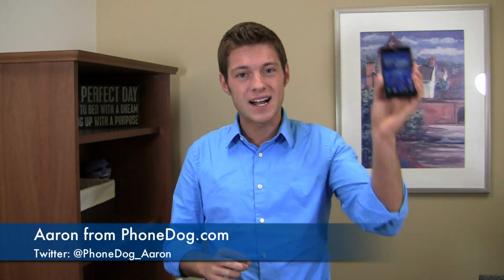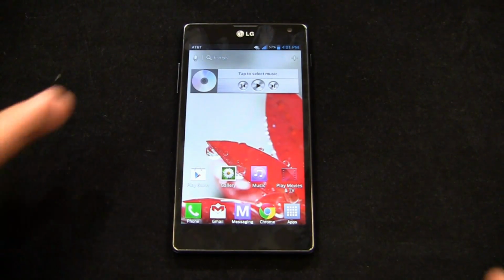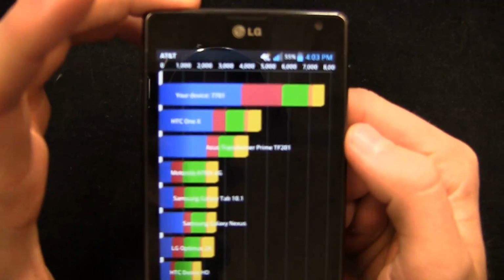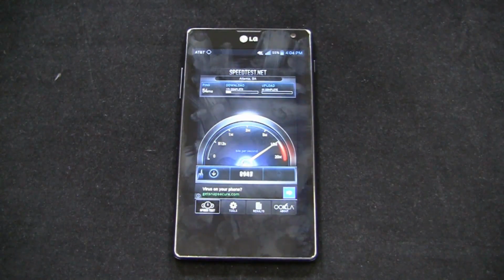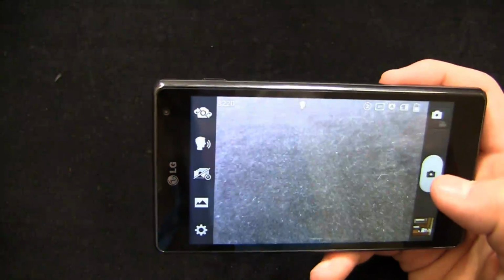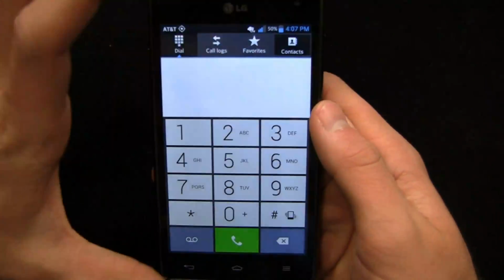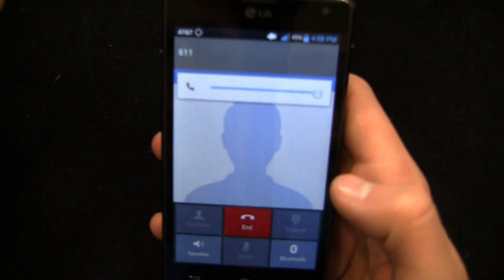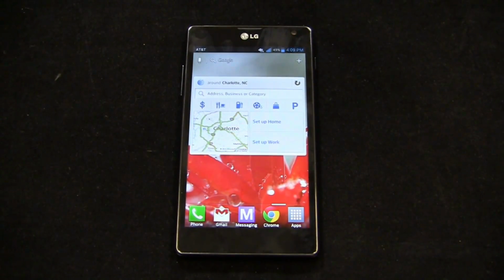AT&T LG Optimus G Review Part 2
Aaron reviews the LG Optimus G from AT&T.  Coming to the nation's second largest wireless carrier on November 2nd for $199.99, it sports a 1.5 GHz quad-core Snapdragon S4 Pro processorr, 4.7-inch IPS HD display, 8-megapixel camera with 1080p HD recording, a 2,100 mAh battery, Android 4.0 with LG's UI, and 4G LTE connectivity.  It's packed with some great specifications, but LG's name needs some work in the US when it comes to high-end smartphones.  Can it compete with competitors like the Note II, One X+, and Galaxy S III?  Part 2 of 2.